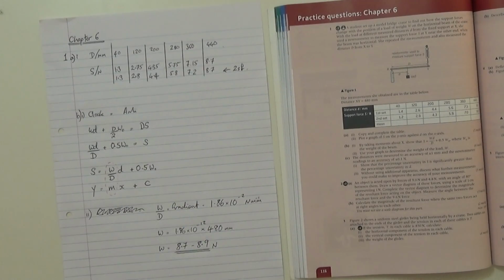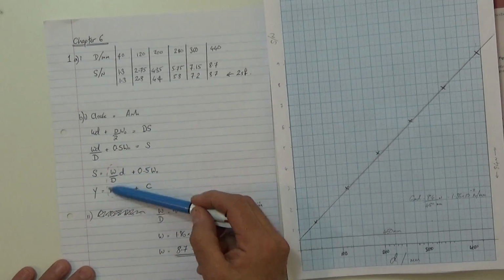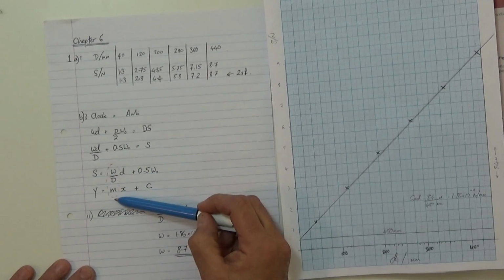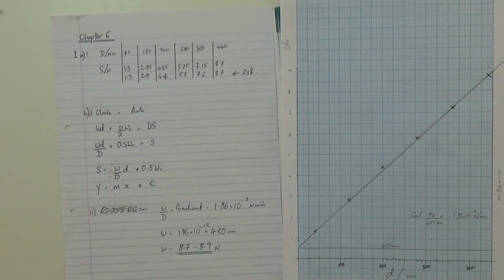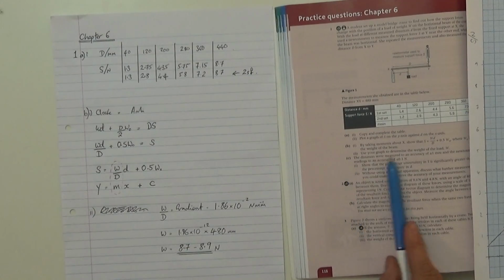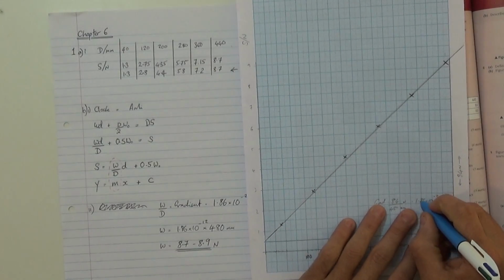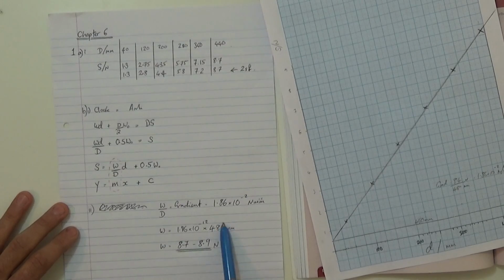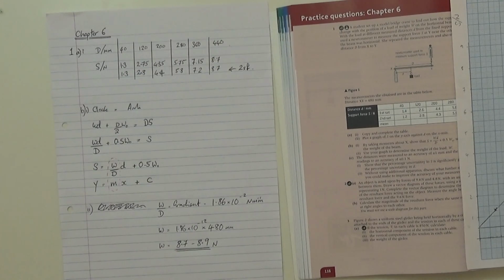AS C6 Q1+2